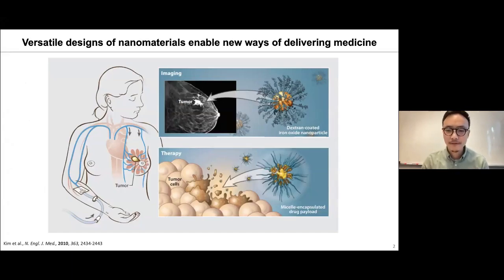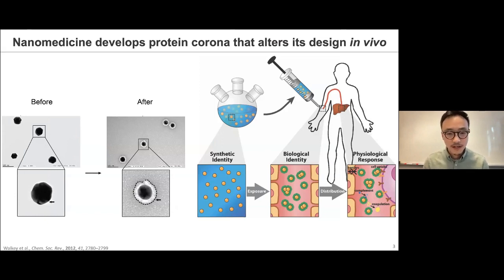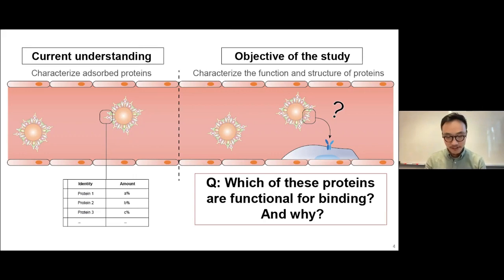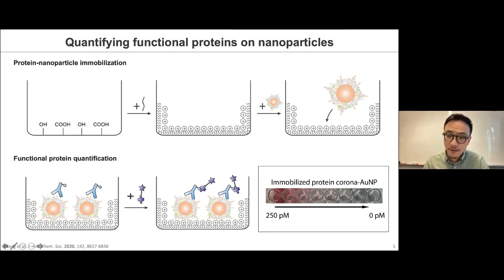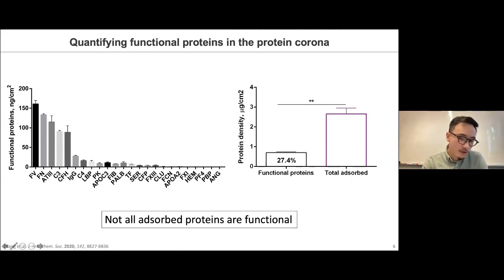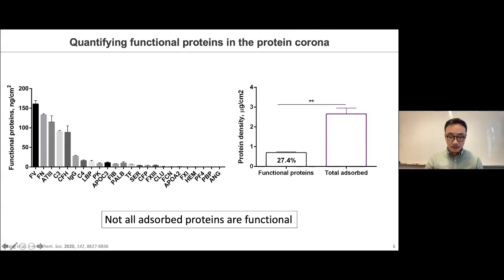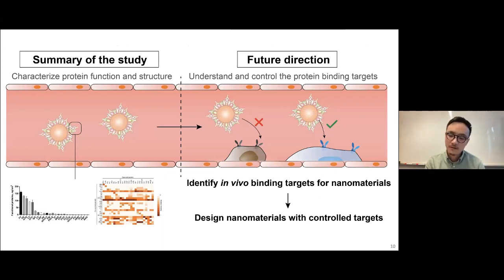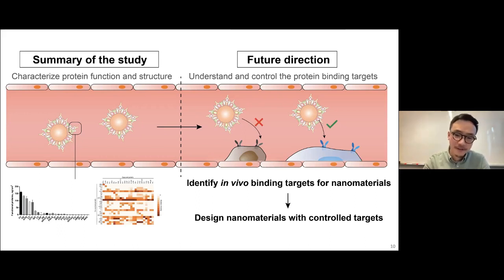Johnny Zhang: An analysis of the function and structure of the protein corona on nanoparticles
Johnny Zhang presents on his research: Nanomaterials can adsorb blood proteins on their surface, forming the so-called protein corona. In this study, we studied the function and structure of these adsorbed proteins. We also demonstrated how this information could help us design better nanomaterials for in vivo use.